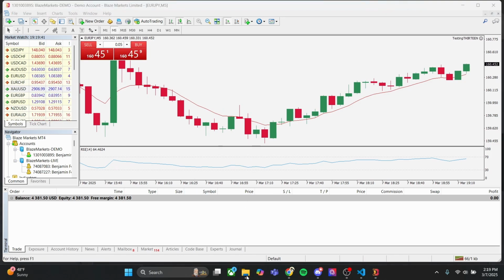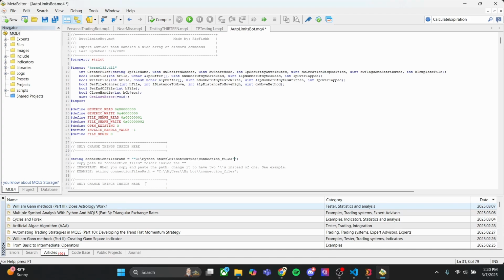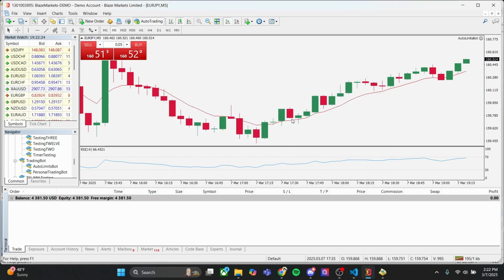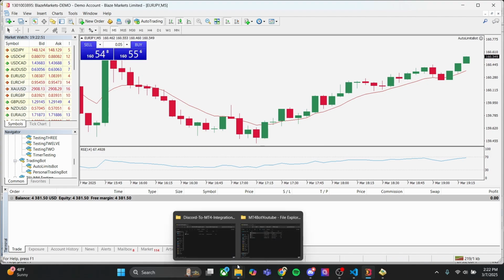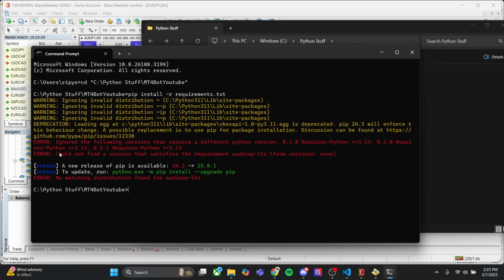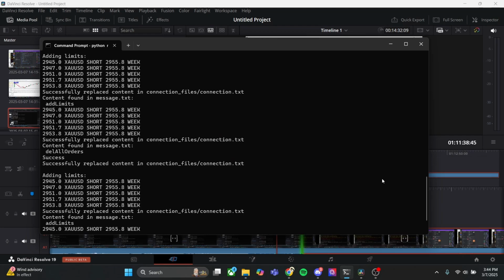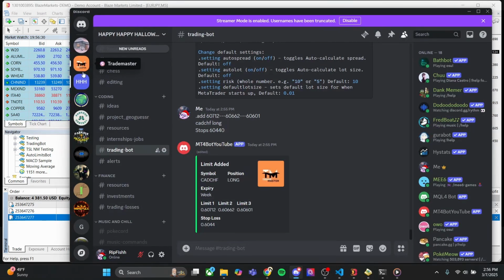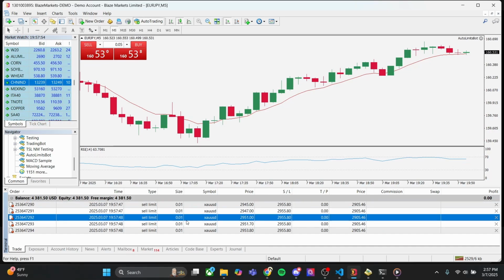MT4 Auto-Limits Bot | Place Limits AUTOMATICALLY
This is the updated version of the original MT4 discord bot. This bot allows you to add grouped limits, delete and view active limits, customize lot sizes, and much more.